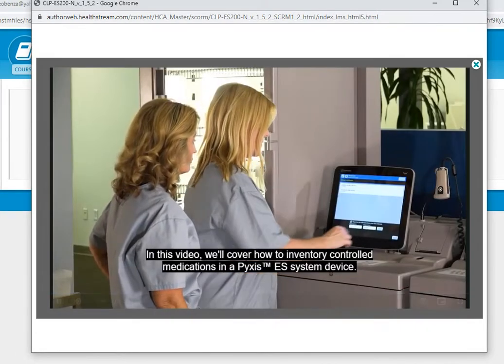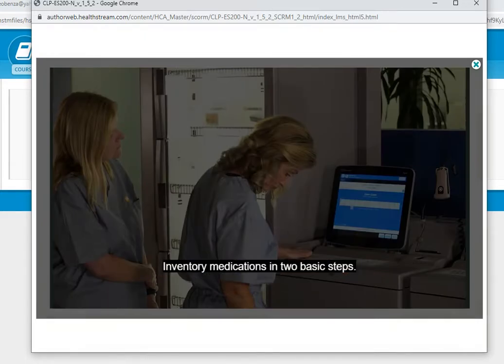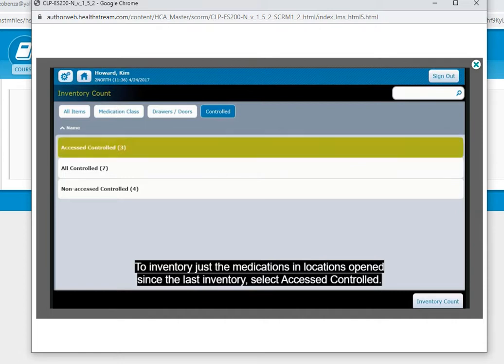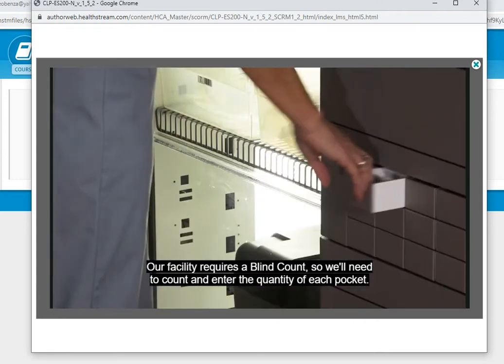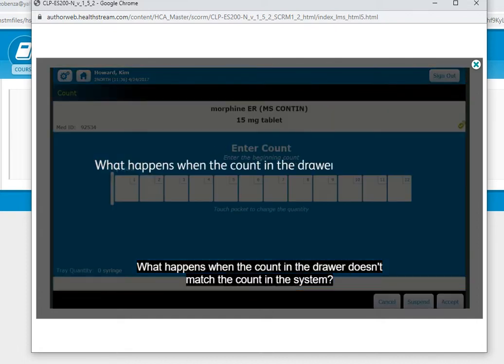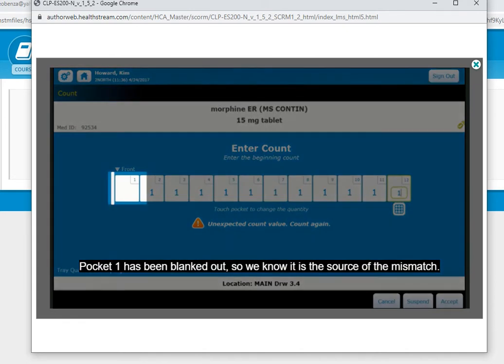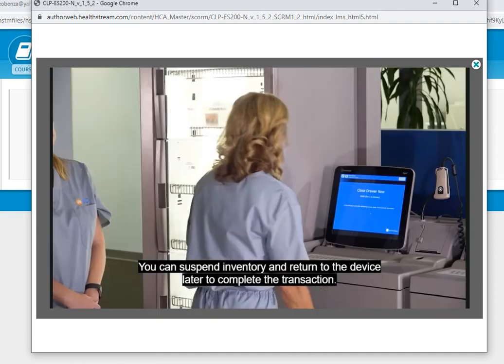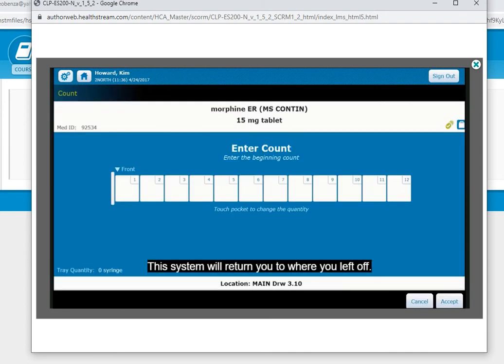Pyxis web training video 8